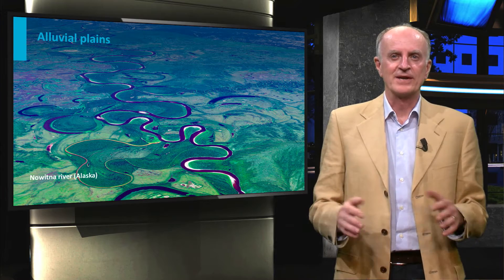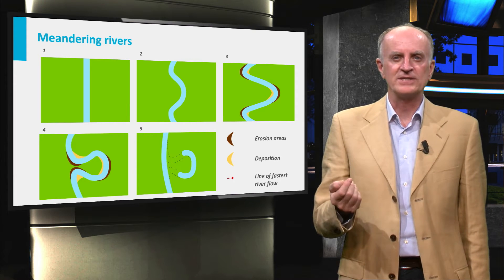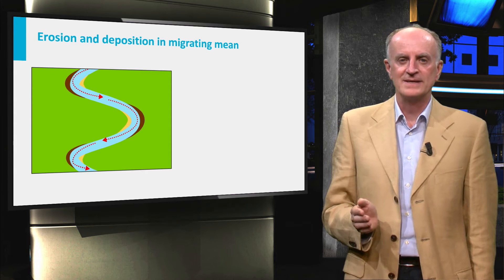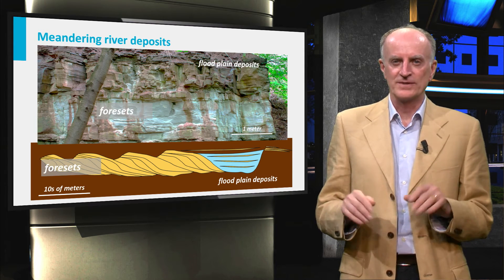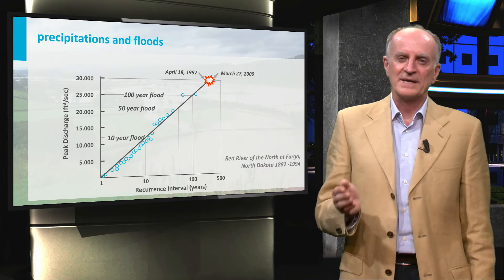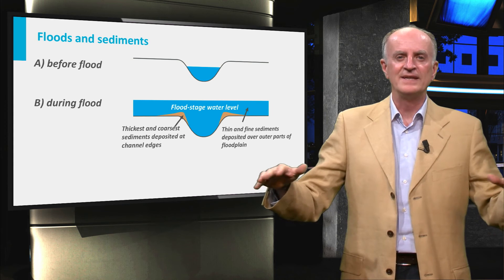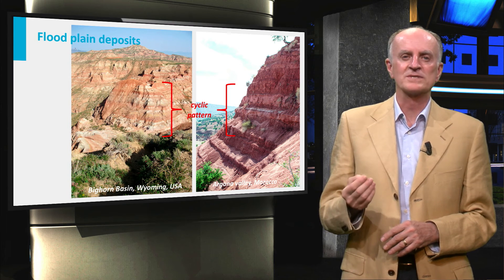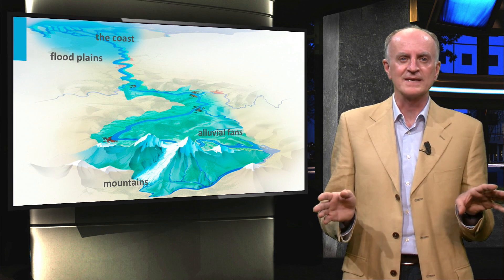GEO101x_2016_III.3.2_Flood_plains